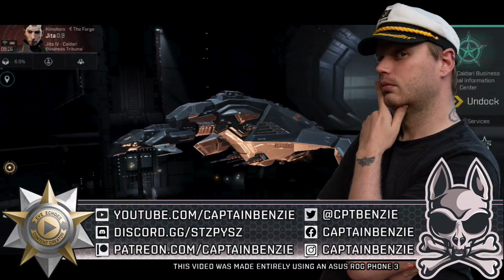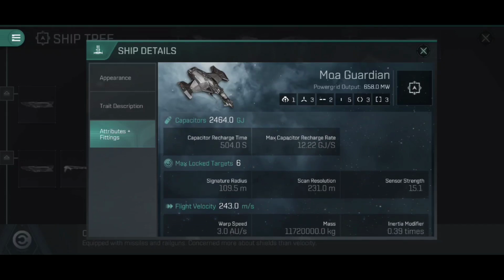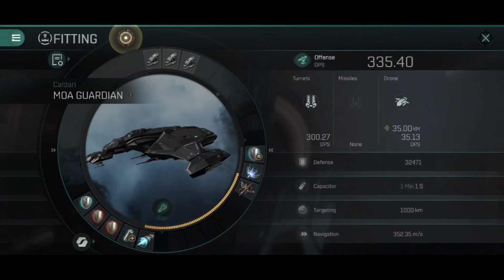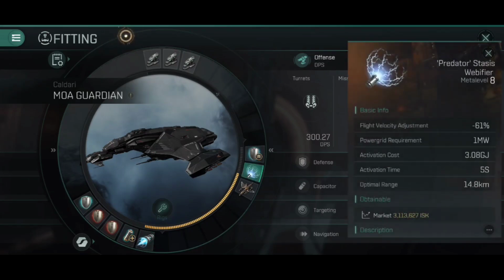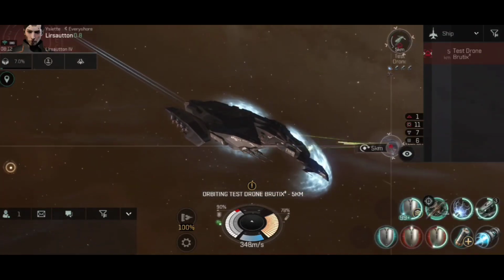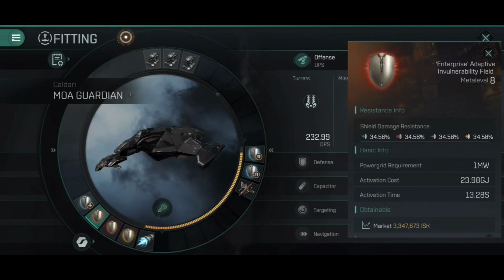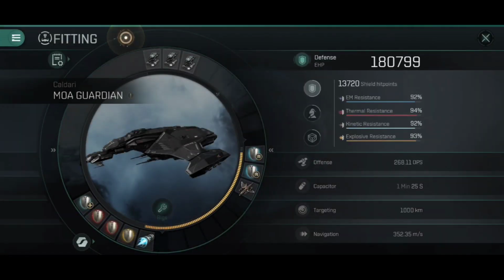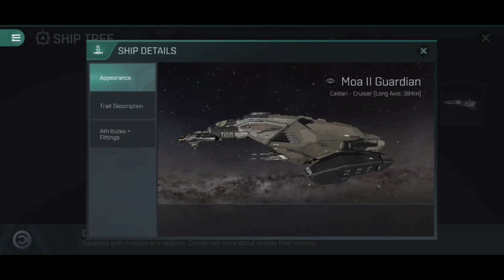The MOA GUARDIAN Has Almost Endless Shields, Epic Tanking!! || EVE Echoes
The MOA GUARDIAN is the Caldari Heavy Cruiser, designed for defending friendly ships by absorbing intense amounts of incoming fire.

Let's see what it can do, and also take a look at the Moa II Guardian by comparison!

0:00 Introduction
3:10 Ship Stats & Attributes
11:40 Fitting For Solo Combat
18:43 Combat Demonstration
23:18 Fitting For Fleet Tanking
31:17 The Moa 2 Guardian
35:55 Combo Omega Giveaway!

👕 MERCHANDISE AVAILABLE!!